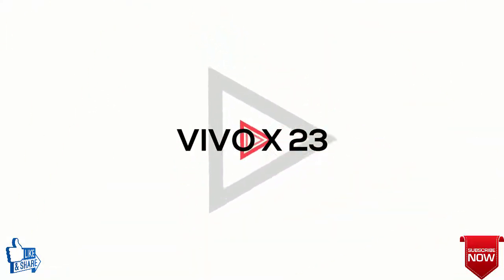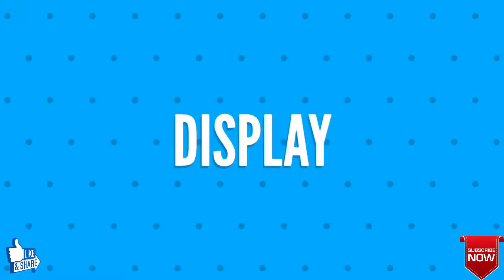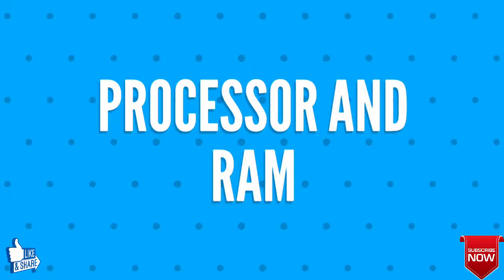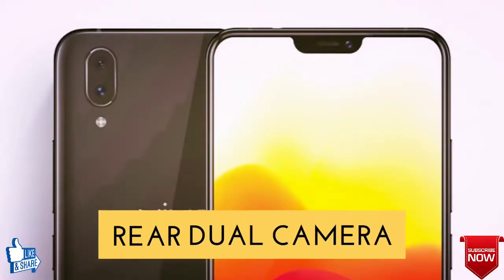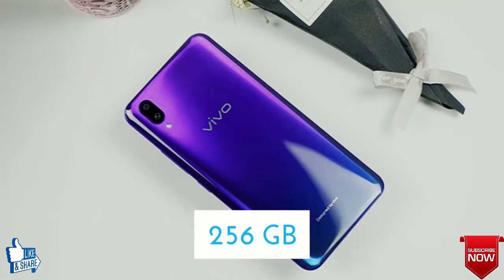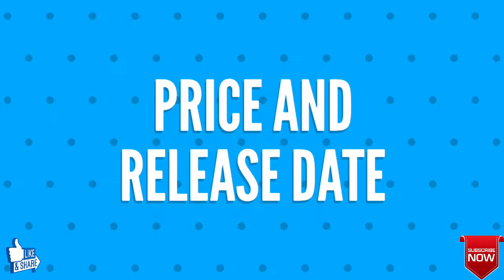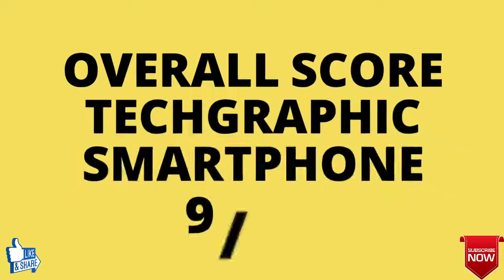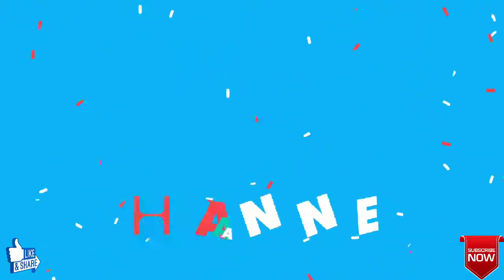VIVO X23 2018 Full CONCEPT & DESIGN - 5G Smaratphone, Introduction, Infinity Display, Dual Camera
VIVO X23 2018 Specifications, Price, Release Date, Features, Review, Insurance

Image Source / Credits : The images used in this video are taken from random online souces, so Tech Graphic gives image credits to all these sources.

Tech Graphic :- VIVO X23 specifications, price, release date, review.

VIVO X23,
VIVO X23 phones,
VIVO X23 release date,
VIVO X23 specification,
VIVO X23 price in usa,
VIVO X23 price in uk,
VIVO X23 price in india,
VIVO X23 review,
VIVO X23 latest phones,
VIVO X23 colors,
VIVO X23 review,
VIVO X23 unboxing,
VIVO X23 2018,
VIVO X23 video,
VIVO X23 latest phone,
techgraphic,
Insurance,
phone insurance,